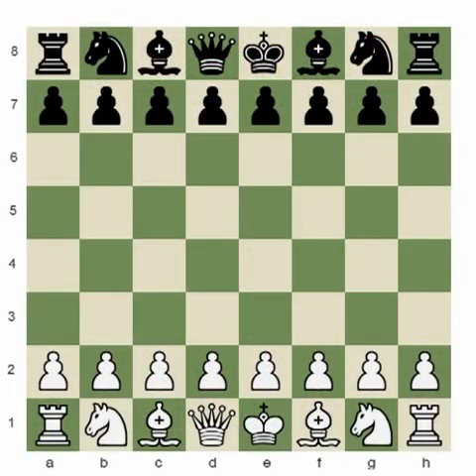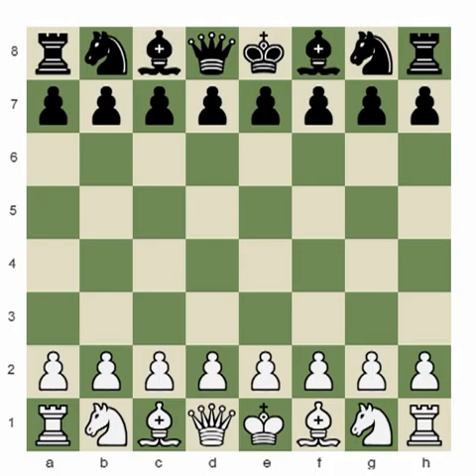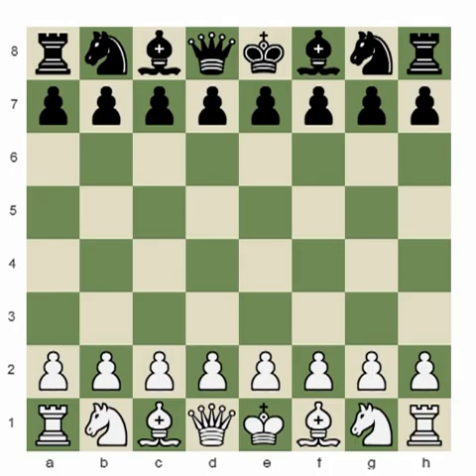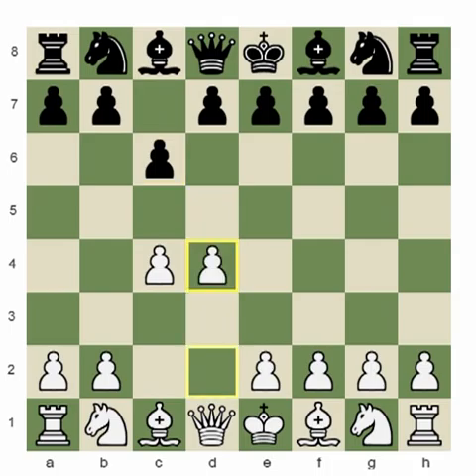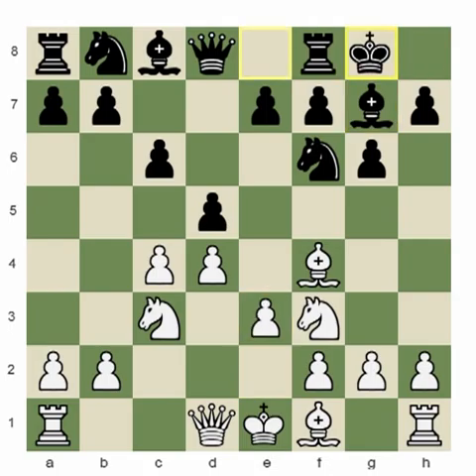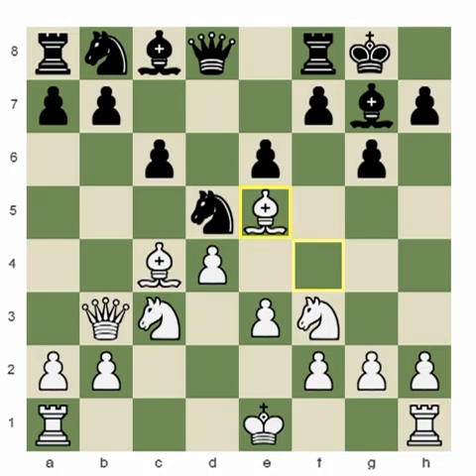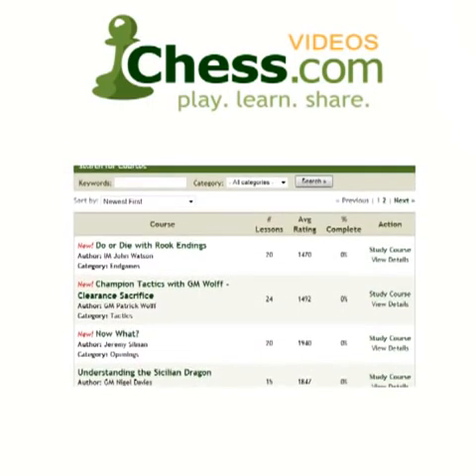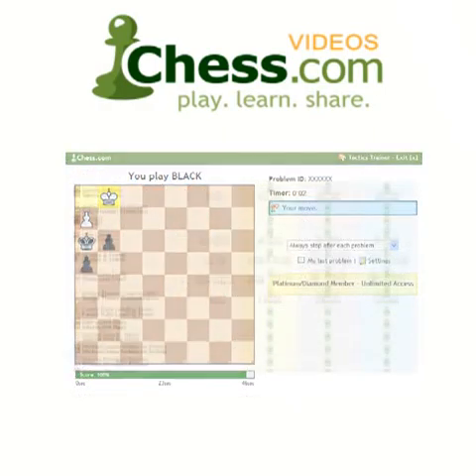Chess.com - Redeeming your Positional Advantage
GM Dzindzichashvili explains how a positional advantage is often realized not by slowly increasing it, but by dynamically using your pluses to create decisive action. He uses as his examples two clear instructive games by an old favorite of his youth: GM Efim Geller.